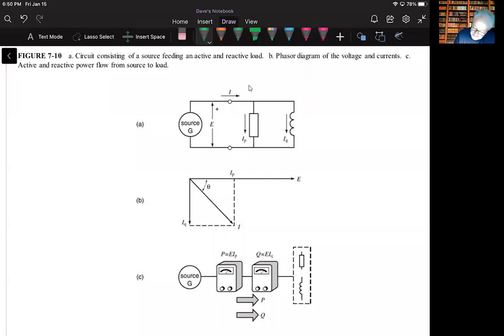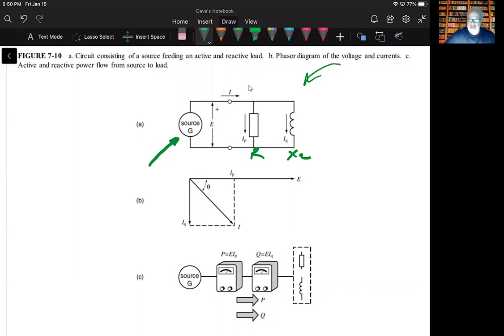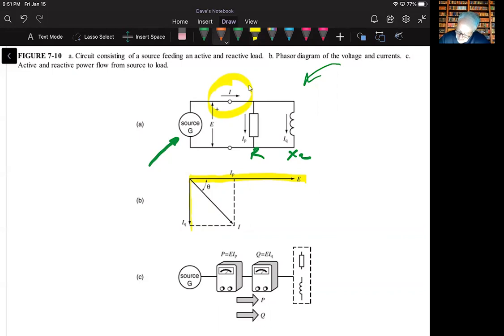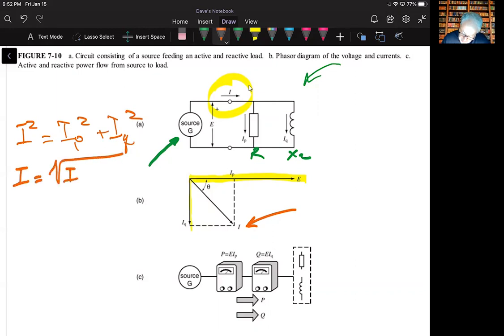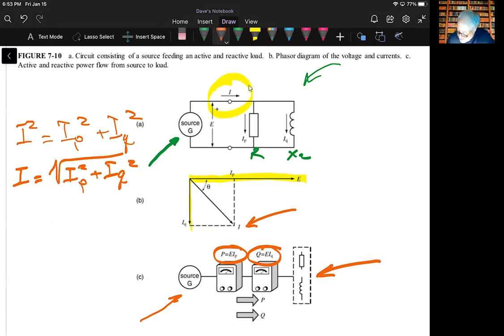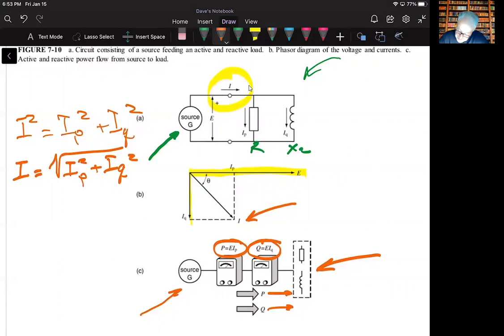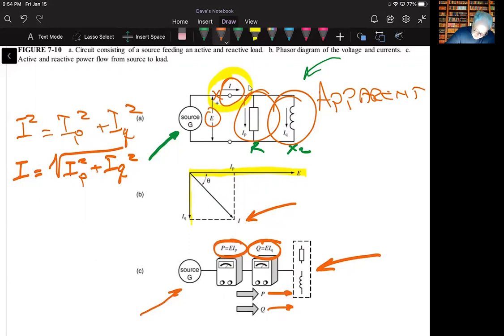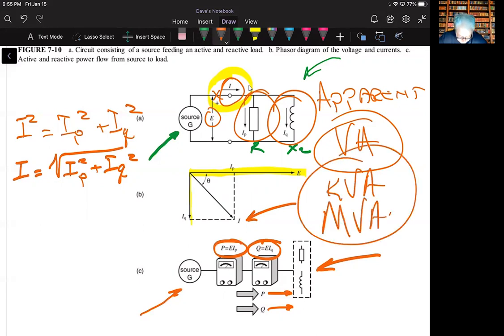Ch.7_Wildi_Sect.7.7_Combined Active and Reactive Loads: Apparent Power